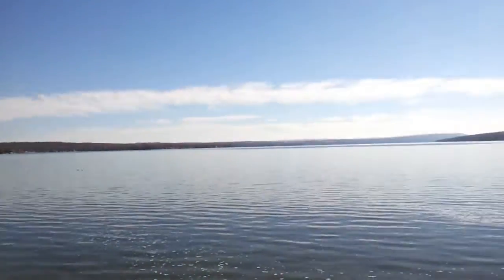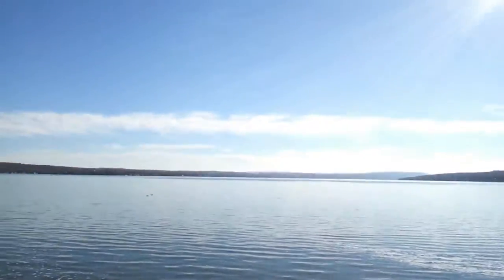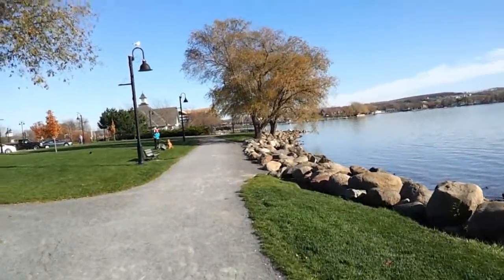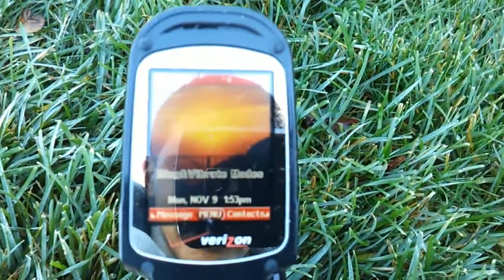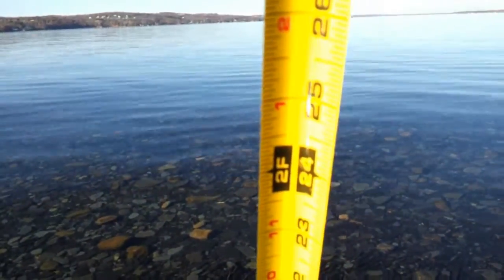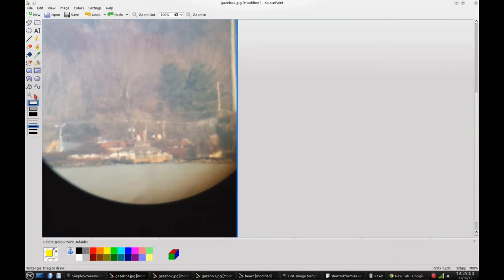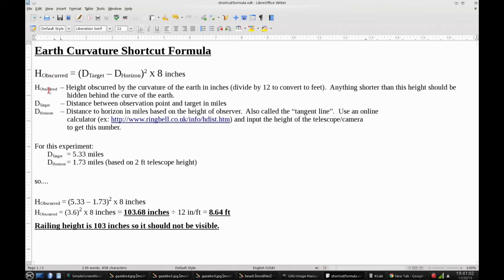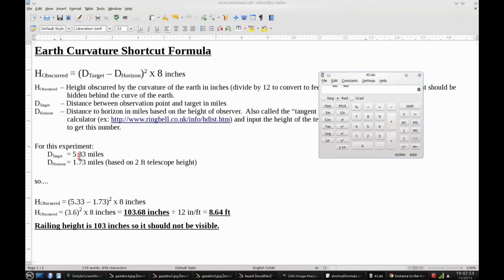Is the Earth flat or spherical? Earth Curvature Experiment Finger Lakes NY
Test for the curvature of the earth over Canandaigua Lake, NY, USA.  This experiment proves the earth is flat.

Observer Location: Gooding Point (near Pelican Point Marina), GPS: 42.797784, -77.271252
Target Location: Kershaw Park (small gazebo railing), GPS: 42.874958, -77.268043
Telescope: Meade ETX-90
Distance to target: 5.33 miles
Telescope height: 2 ft above water
Gazebo railing height: 8.59 ft above water

Timestamps

Railing measurement - 1:13
Telescope view - 6:33
Still images - 9:57
Calculation: -  11:31